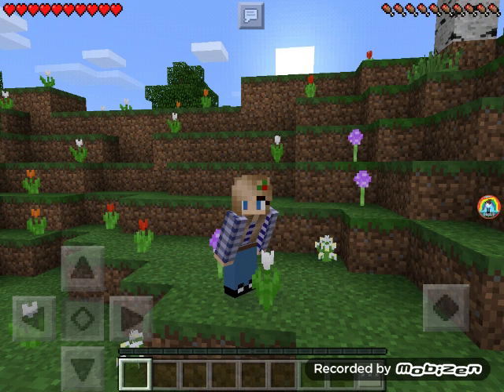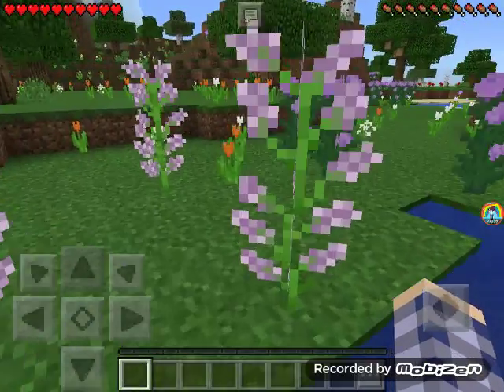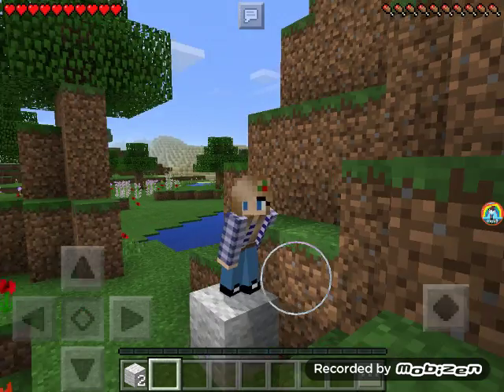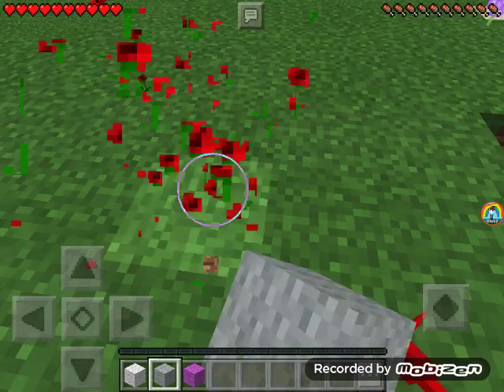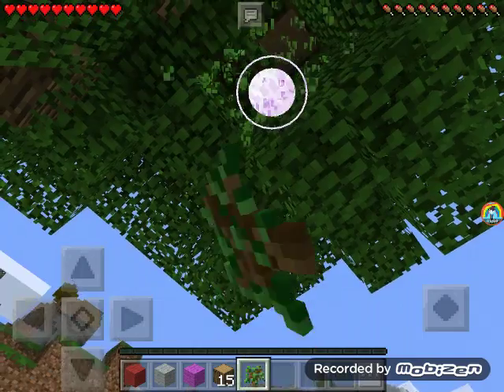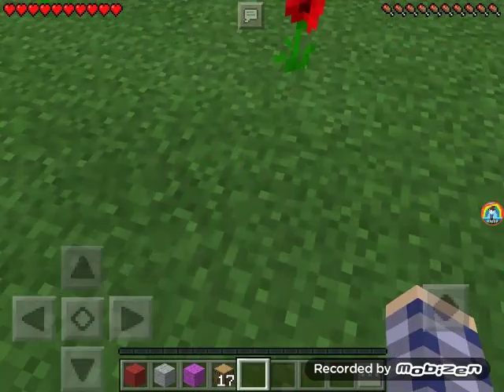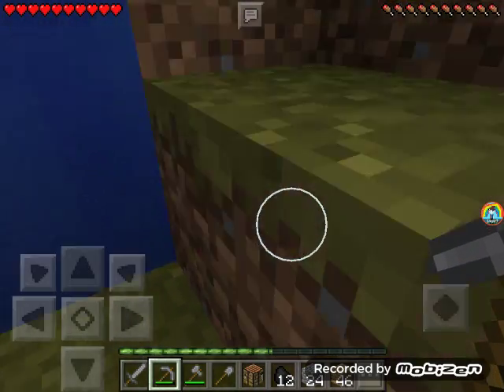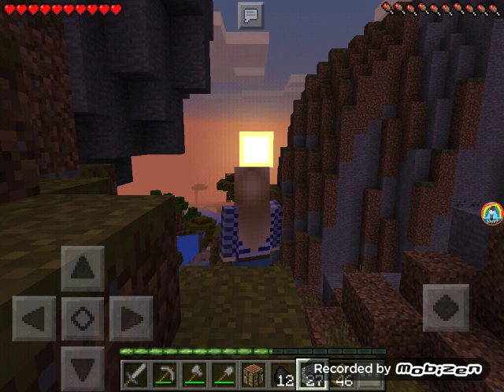Flower Forest🌺 Ep. 1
Hey guys today I start a new series called Flower Forest,I know that I messed the name up in the intro,I hope u all enjoy it! 🌺